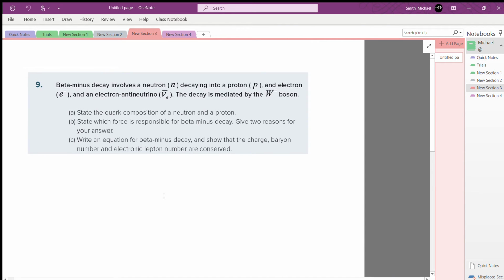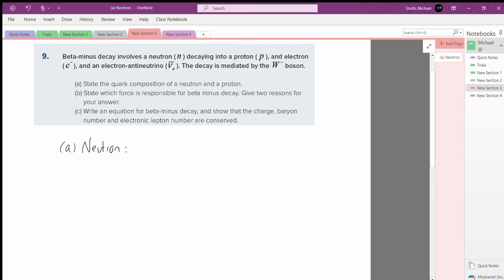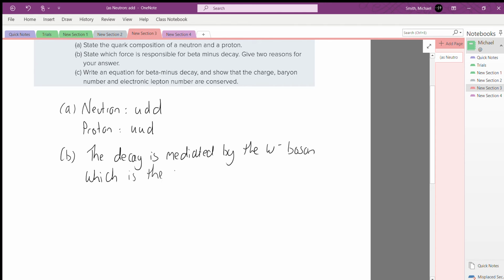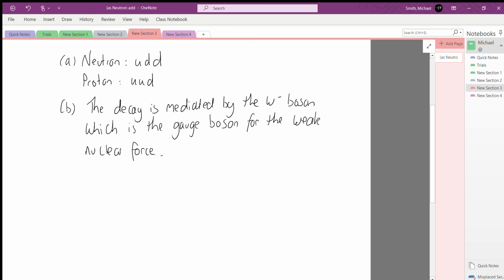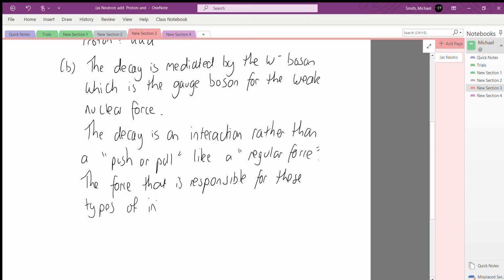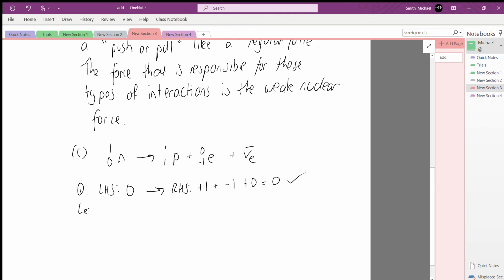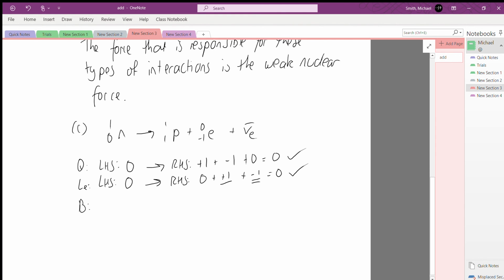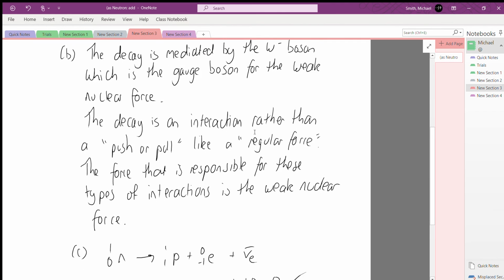SACE Stage 2 Physics: The Standard Model 3.4 Q9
From SACE Stage 2 Physics: The Standard Model 3.4 Q9